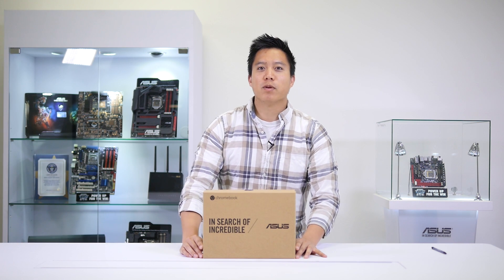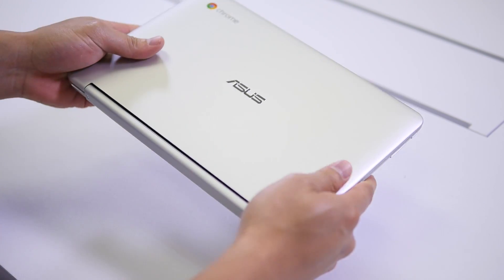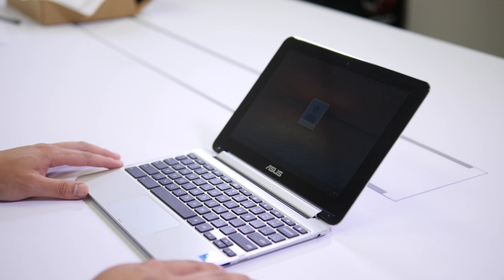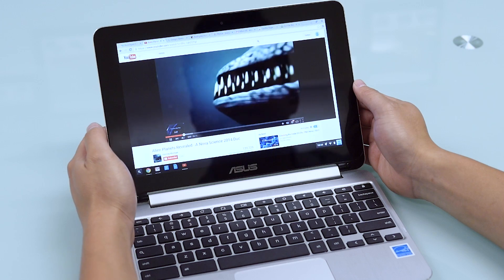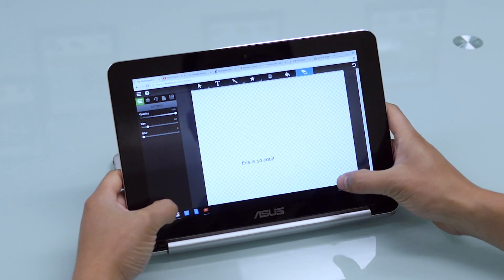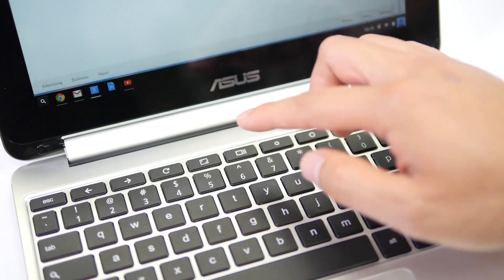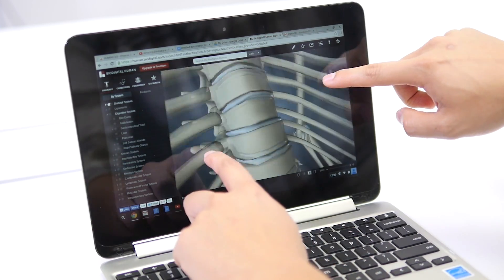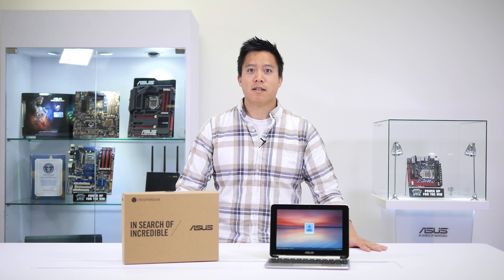ASUS Chromebook Flip C100 Unboxing and Overview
Anything You Want It To Be. The ASUS Chromebook Flip C100 is a 10" Convertible Chromebook. Watch as we unbox it, go over the specifications, and show how it can transform from a notebook to a tablet with ease. Everyone from teachers and IT professionals, to Curriculum Directors loved the device when we showed it off at ISTE 2015!

0:25 - Unboxing
1:10 - Connectivity and Features
1:43 - Boot
2:00 - Specifications
3:01 - Transforming from a notebook to a tablet
3:42 - Onboard keyboard and pen mode
4:15 - App switching for multitasking